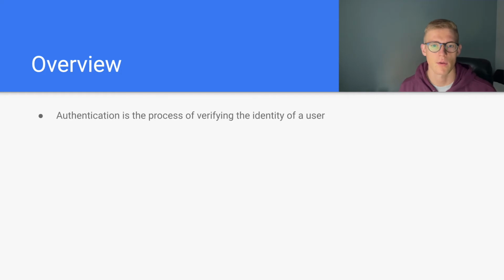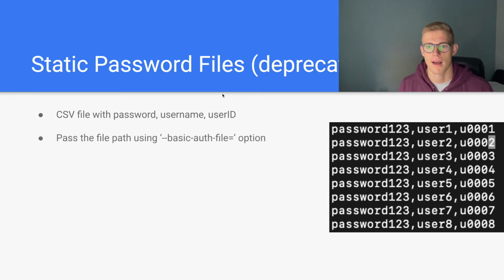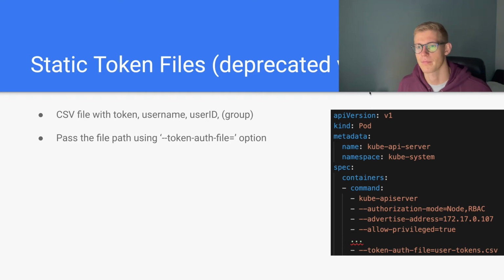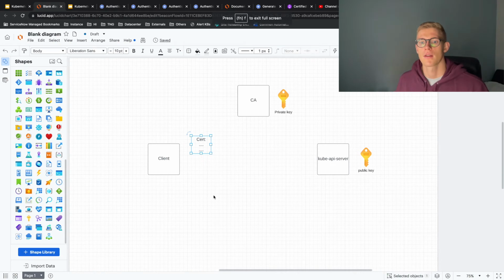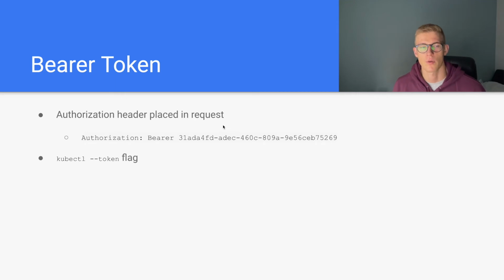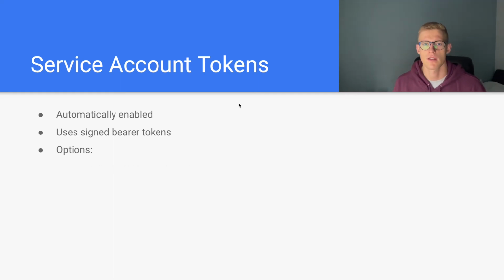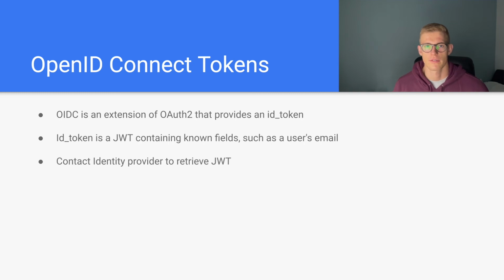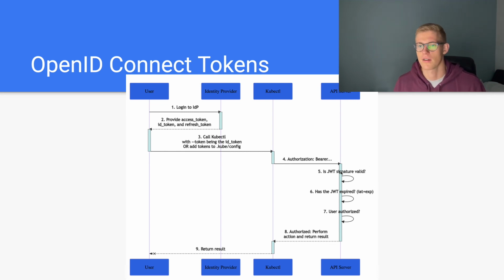Kubernetes Security | Authentication Pt1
In this video we discuss a variety of means of authenticating against a kubernetes cluster, and some details around how these can be configured in the cluster.